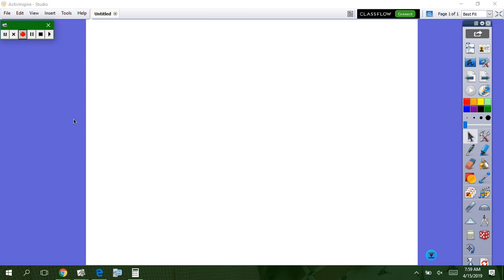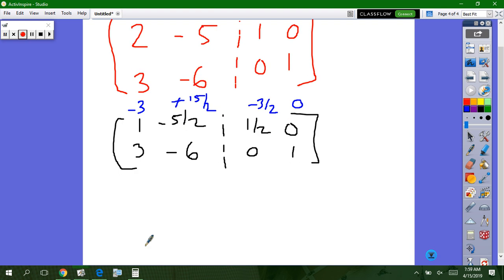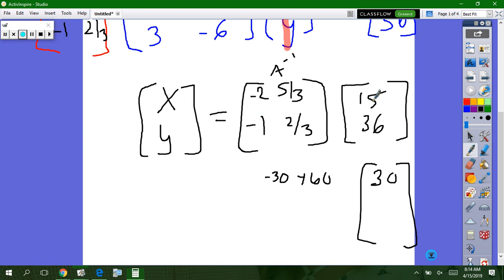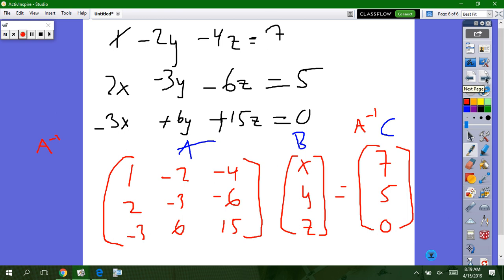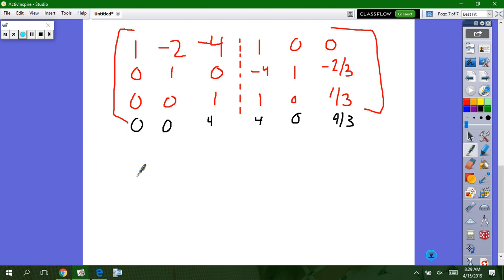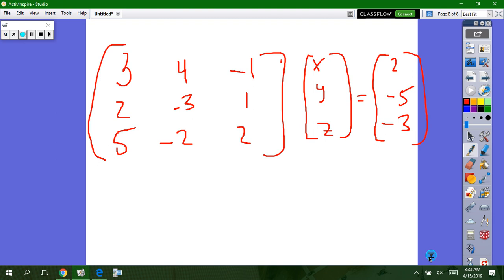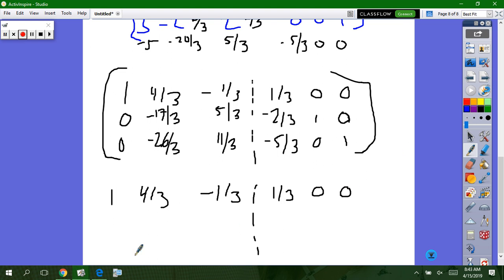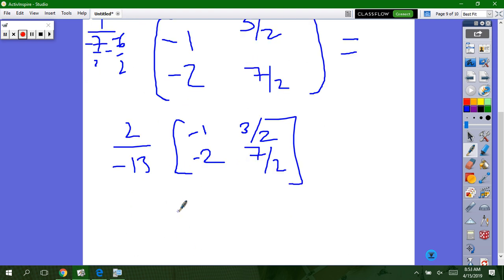B1 10 5